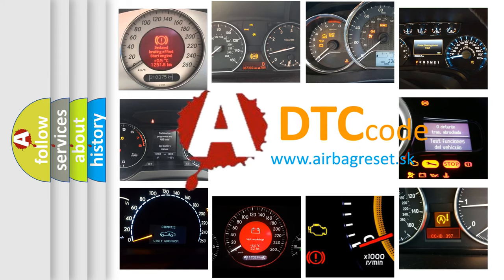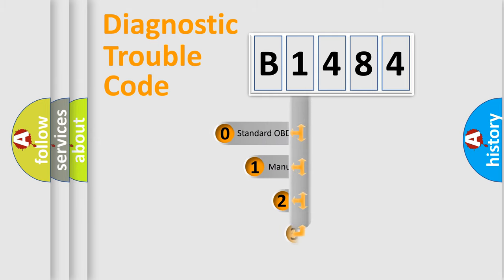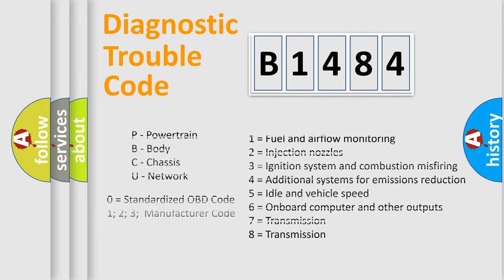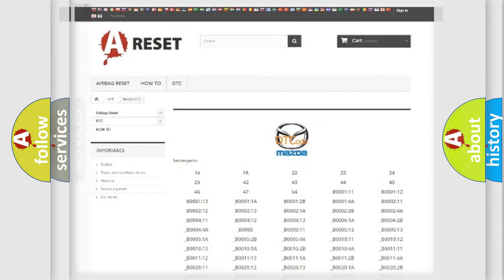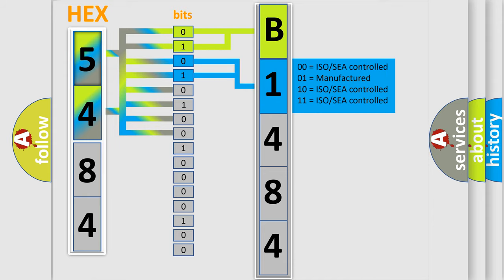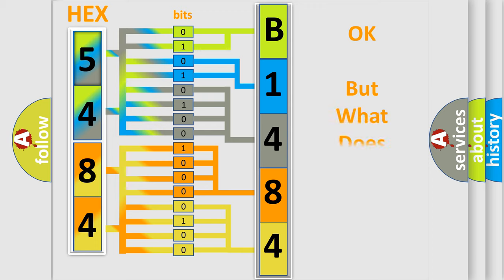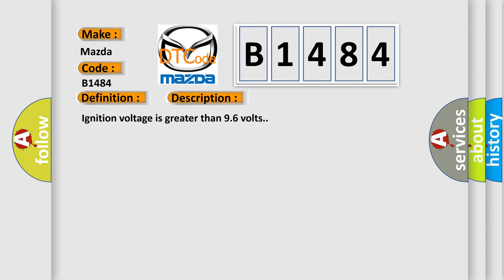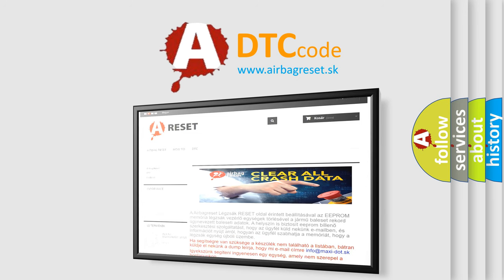DTC Mazda B1484 Short Explanation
Contents:
0:21 Basic DTC analysis according to OBD2 protocol standard.
1:48 Insight into programming
2:58 A diagnostically understandable description of the Diagnostic Trouble Code
3:05 Basic error definition

Make:
Mazda
Code:
B1484
Definition:
System Disabled Information Stored
Description:
Ignition voltage is greater than 9.6 volts.
Cause:
The EBCM detects and invalid serial data message when communicating with the ECM and BCM during a traction control or stability control event.